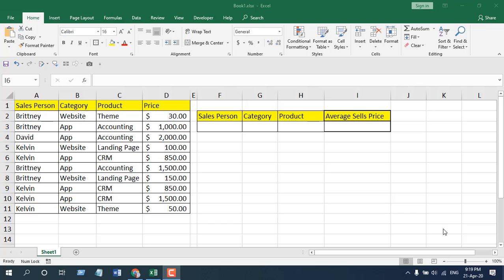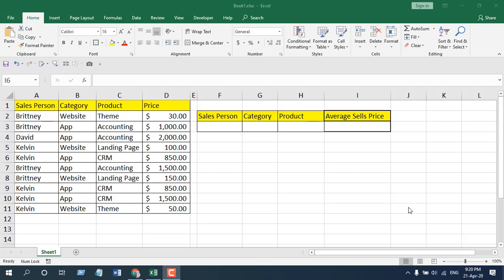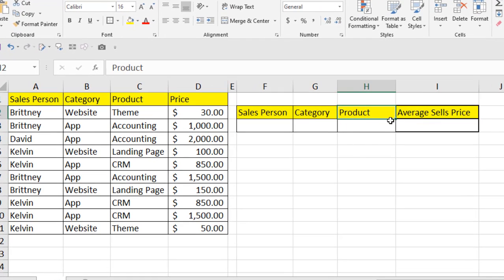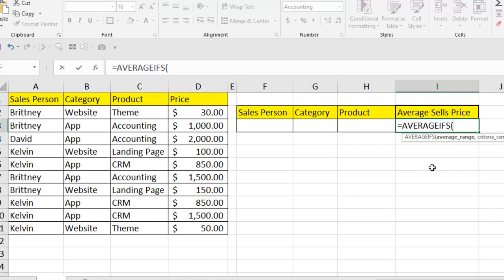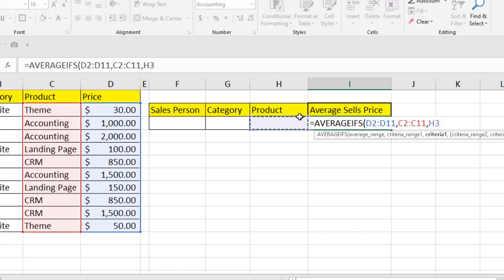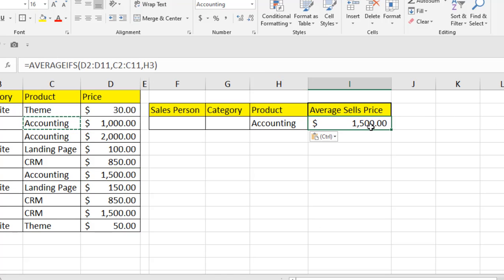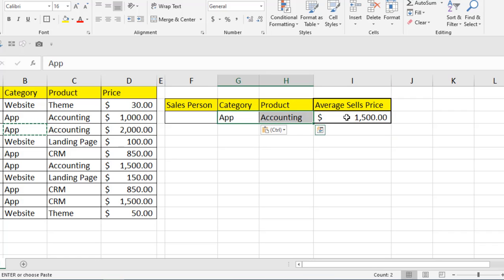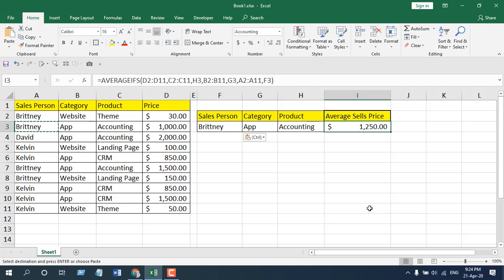How to Use AVERAGEIFS Function in Excel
How do you find the Average in excel based on multiple conditions? In this excel function explained video series I’ll show you how to use AverageIFS function in excel. Excel AverageIFS function is generally used to find Average in excel but based on several criteria. This is one of the most used functions in excel. Let’s learn how to calculate Average based on condition in excel by learning the use of AverageIFS function in excel.
AverageIFS Function returns the Average of its arguments that can be names, numbers, references or arrays that contain numbers. Also, it can find average based on the condition or criteria you specify.

The AverageIFS function looks like this

= AverageIFS (Average Range, Criteria Range, Criteria 1, Criteria Range 2, Criteria …)

There is three primary parameters or arguments for AverageIFS function.
1. Average Range: Here you will have to select the number, arrays, names or references from which you need to find Average.
2. Criteria Range: Now you need to select the data range where you have the list of criteria that you are going to select in the next parameter.
3. Criteria 1: Here you’ll have to specify a criterion. Based on this selection excel will look for it in the criteria range that you specified before.

Now comes the optional parameter.
1. Criteria Range 2: If you have multiple conditions then you need to select the second data range where you have the list of criteria that you are going to select in the next parameter.
2. Criteria 2: Here you’ll have to specify the second criteria. Based on this selection excel will look for it in the criteria range 2 that you specified before.
And so on. In this way you’ll be able to specify several conditions and based on that AverageIFS function will find out the average for you.

There are some important facts of AverageIFS and they are given below.
1. It doesn’t count an empty cell as input
2. It doesn’t count text as input.
So, as long as you are inserting number you’ll be able to calculate average based on multiple condition you specify using AverageIFS in excel.